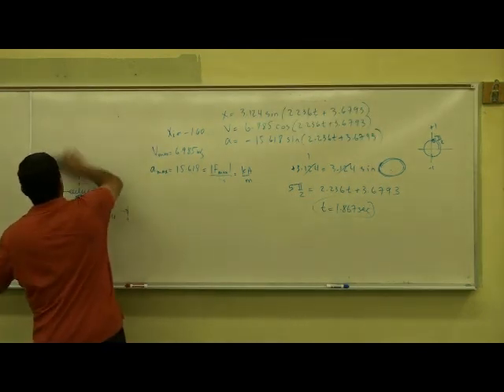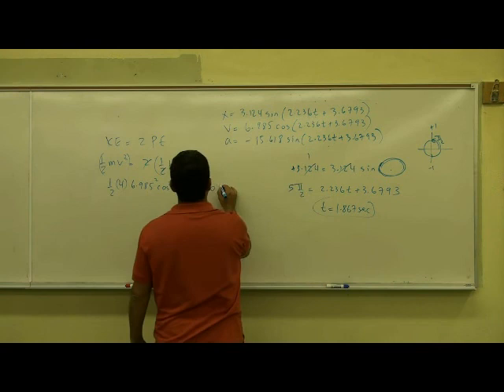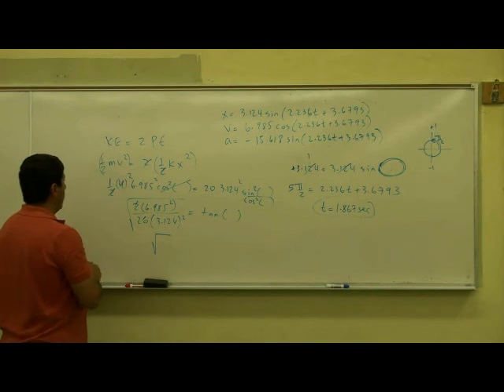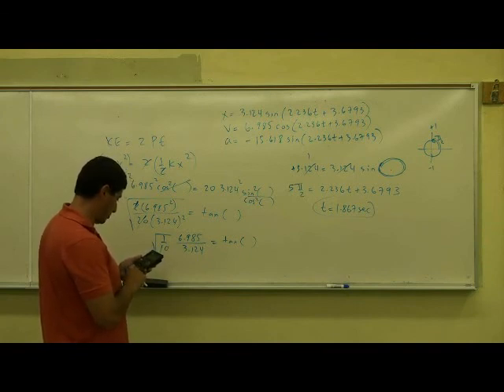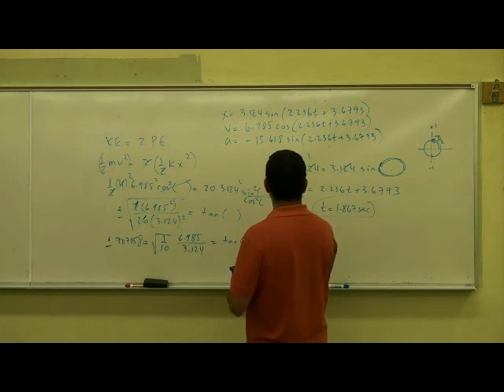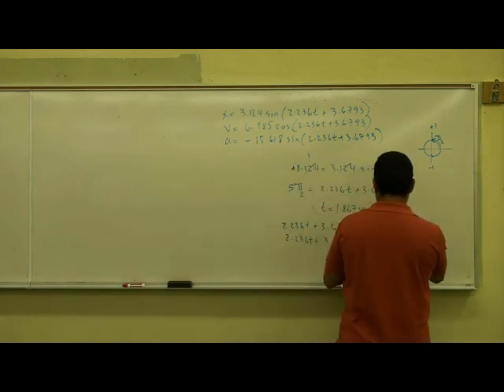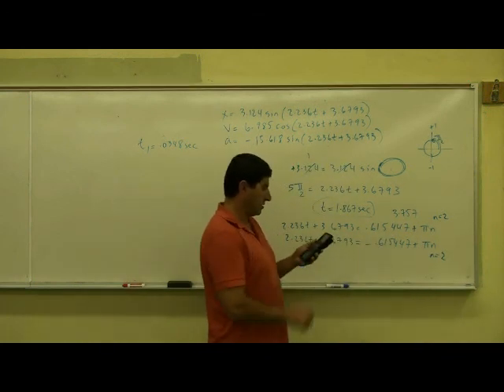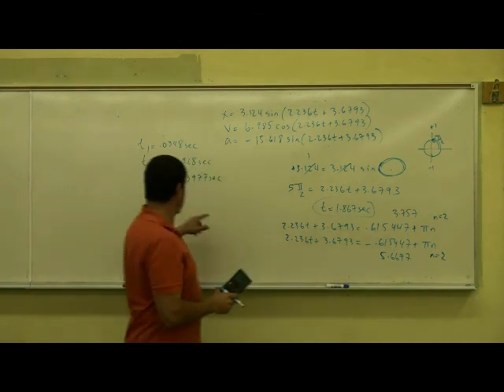Oscillatory Motion Example 1 Part 3.avi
This video illustrates how to set up and solve for the equations of motion of a block and spring with some given initial conditions.